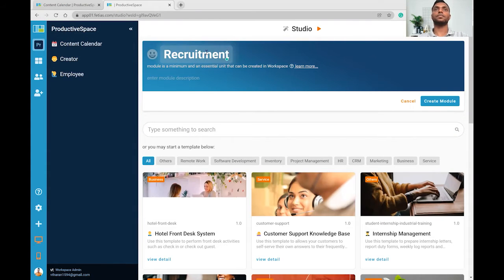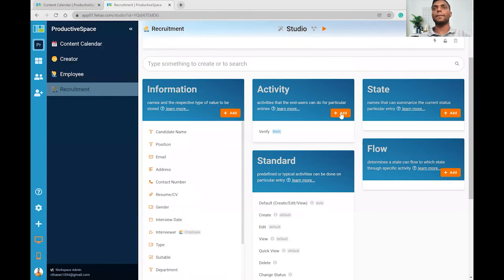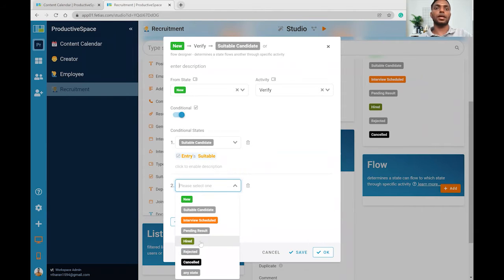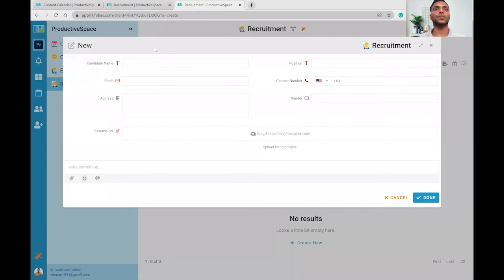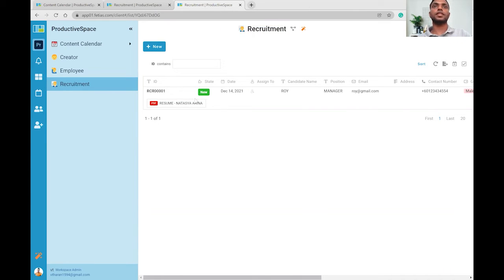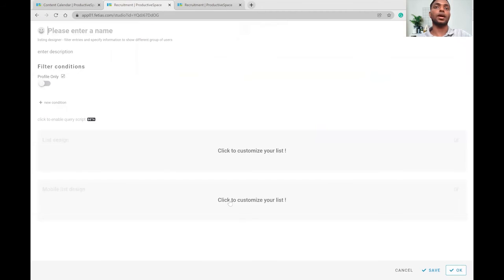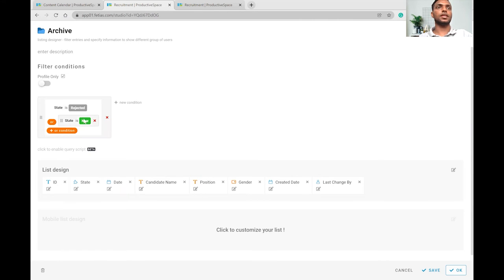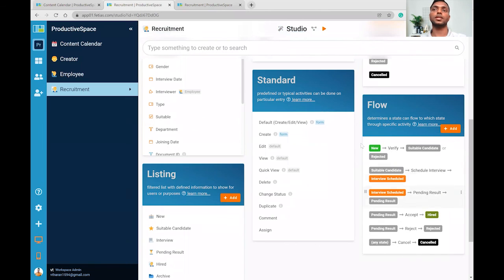FETIAS Tutorial - Recruitment Management (In English)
How to Create a Recruitment Management on FETIAS

Hey Guys! I'm Viti here and this is my first FETIAS tutorial video in English. In this video, I showed you how to use FETIAS to create a simple recruitment management process.

Hello World, FETIAS. A new No Code Workflow Platform